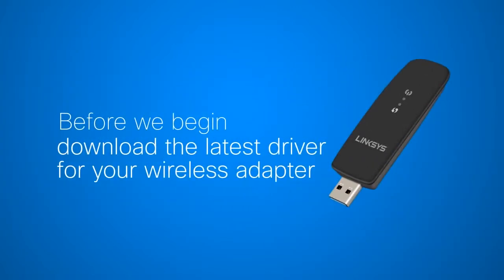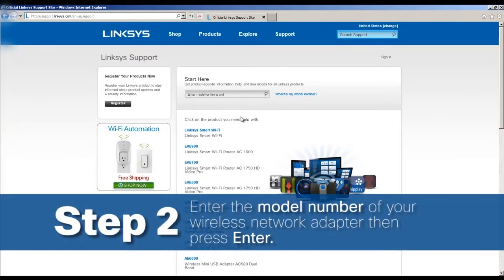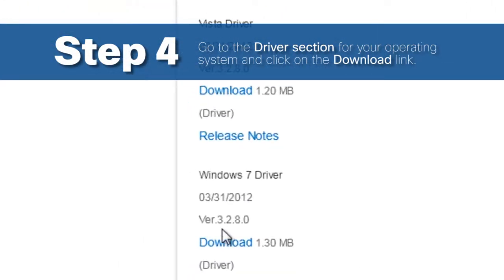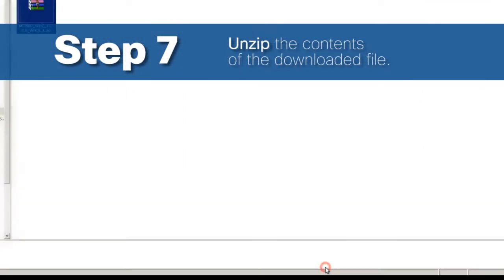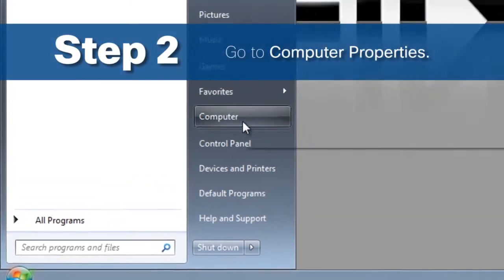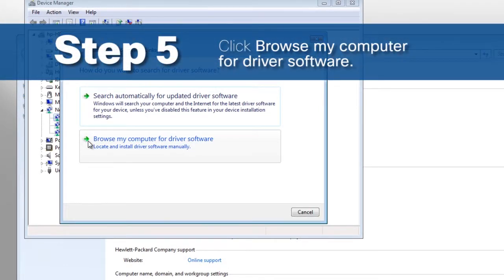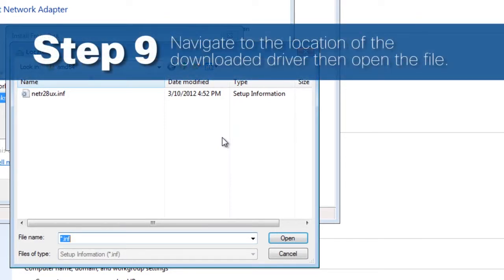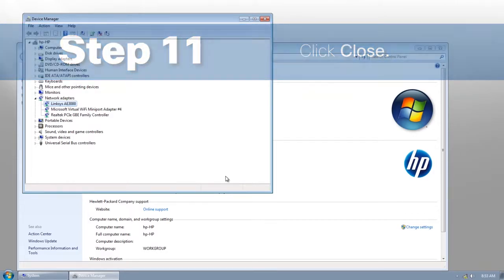Updating your Linksys Wireless USB Adapter (VIDEO)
Suggested Articles

Updating the driver of your Linksys Wireless-N USB Adapter

Downloading the latest driver for your Linksys wireless USB adapter

Suggested Video Articles